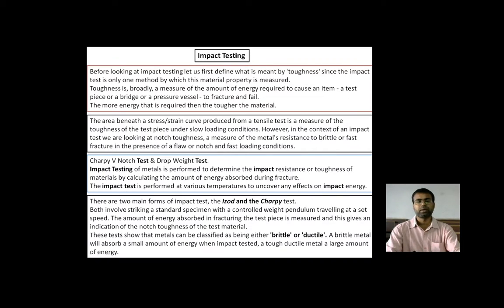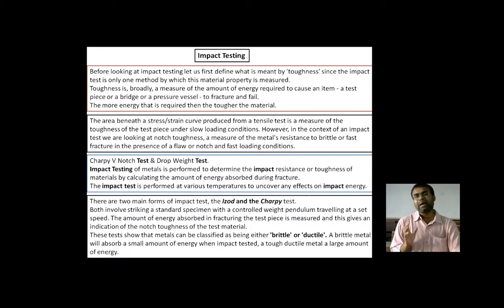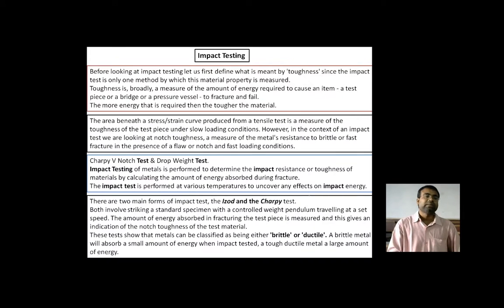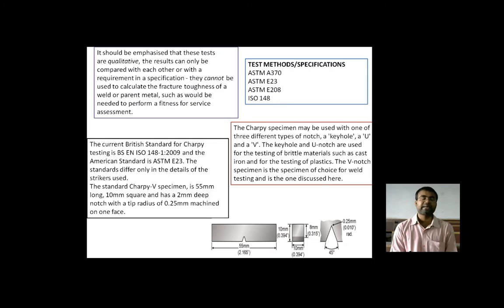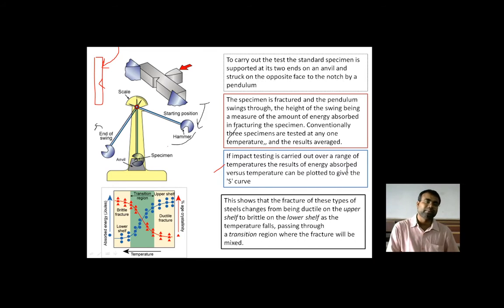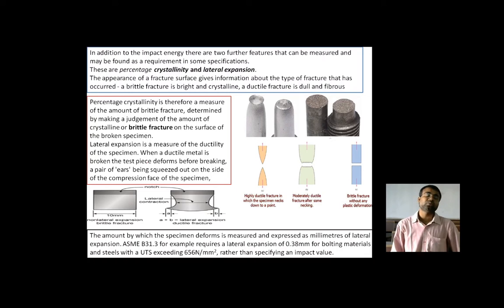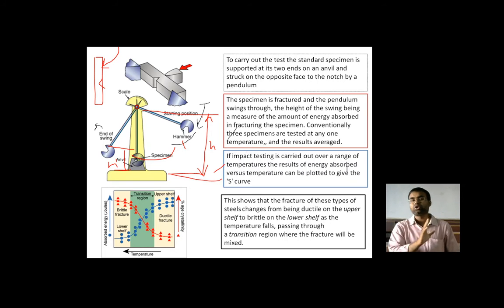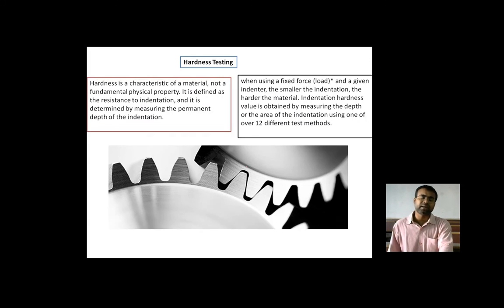Materials Engineering (Lecture 22)